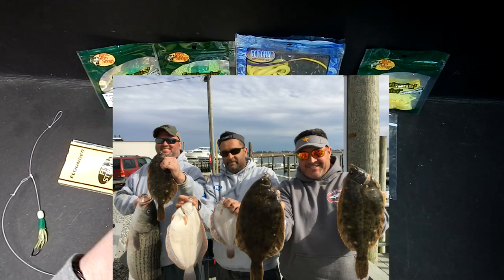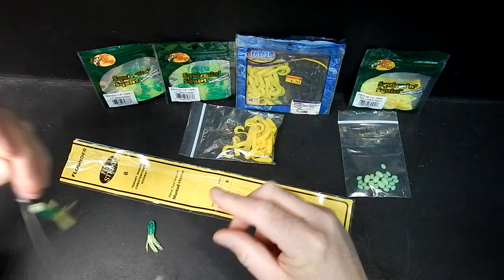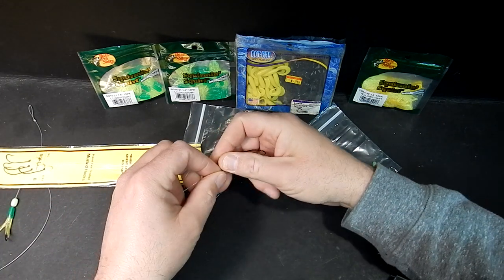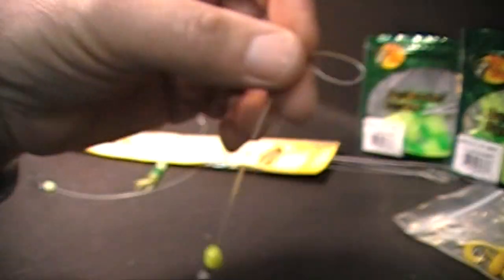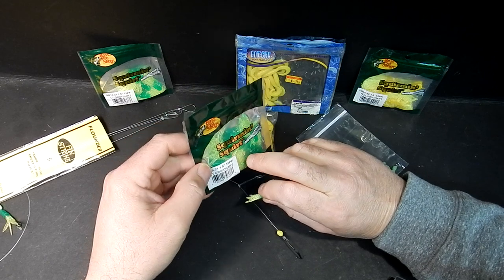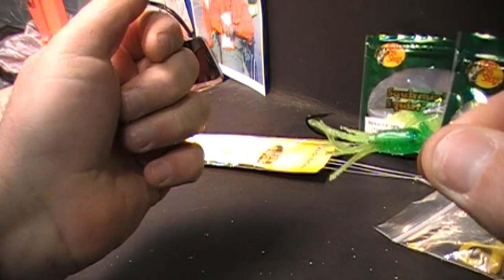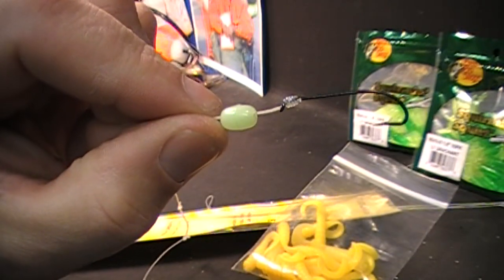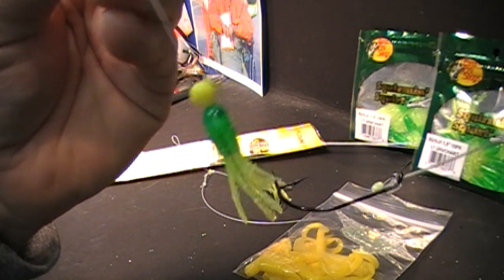Flounder Rig. How to Tie The Perfect Interchangeable Winter Flounder Rig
In this video I will show you how to tie the Winter Flounder rig I use on my boat. This rig allows you to change out a hook if it was to get bent by a bass or Skate.
How to Tie The Perfect Interchangeable Winter Flounder Rig!